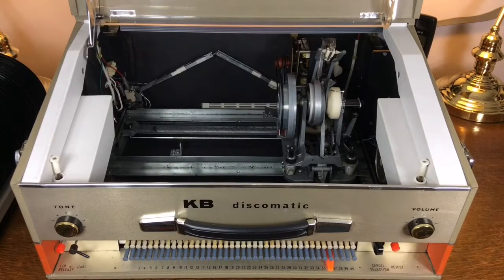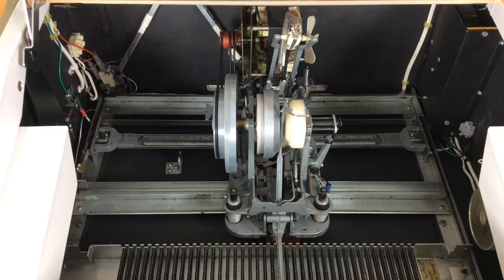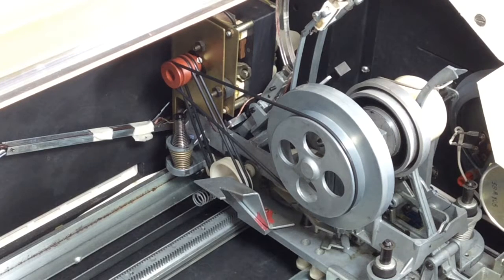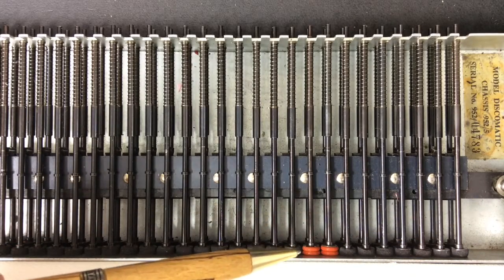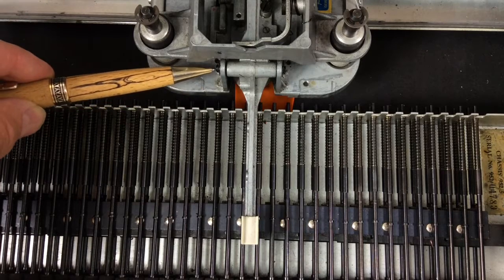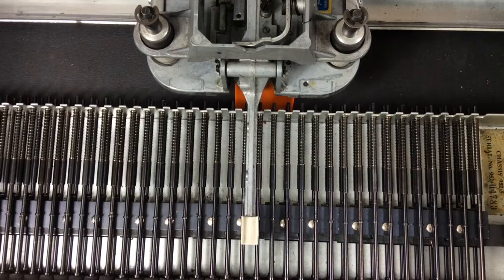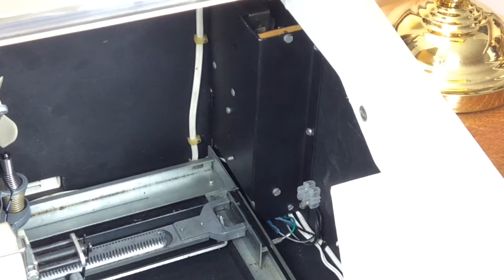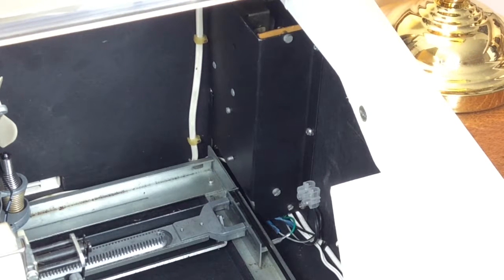KB Discomatic - 10 Common Problems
View in conjunction with the KB Discomatic page of my